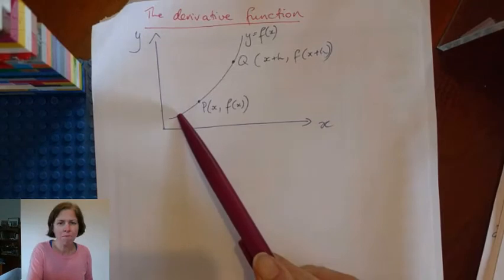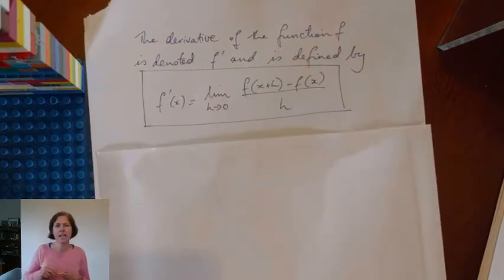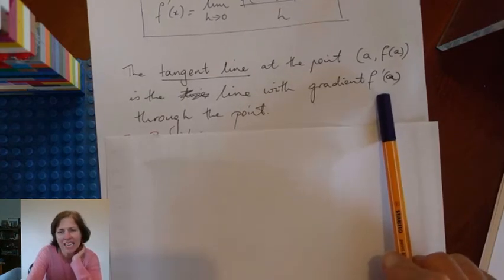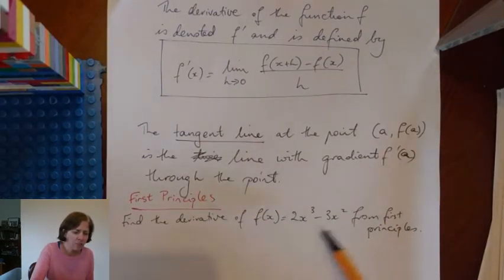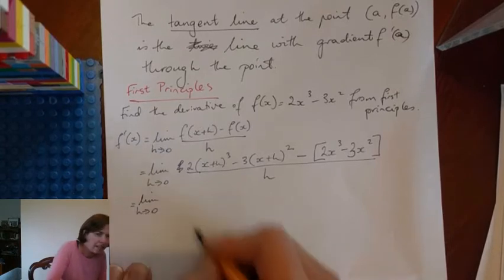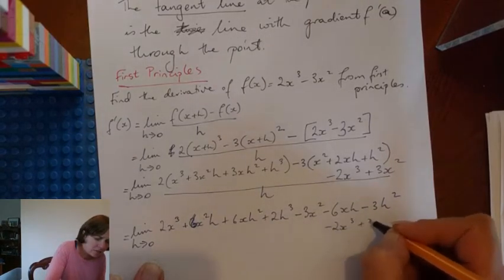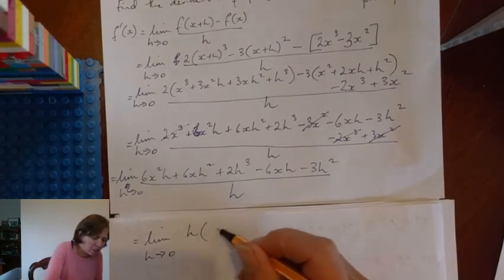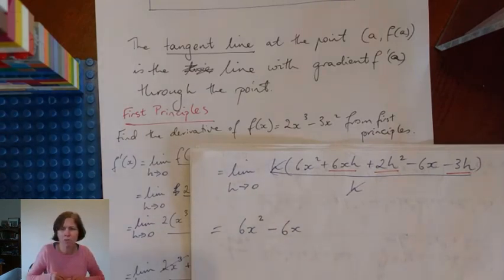Definition of the derivative function from first principles (9A part 3)